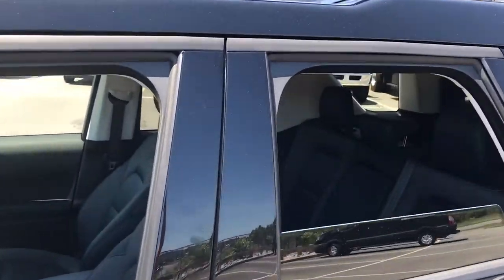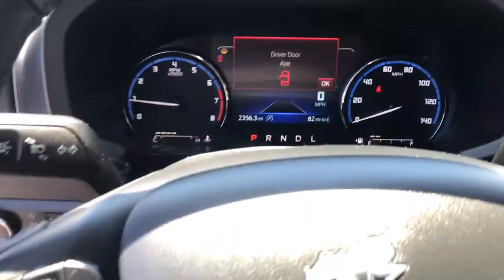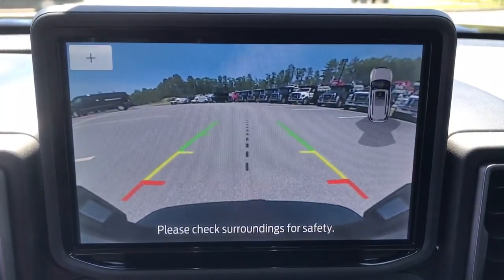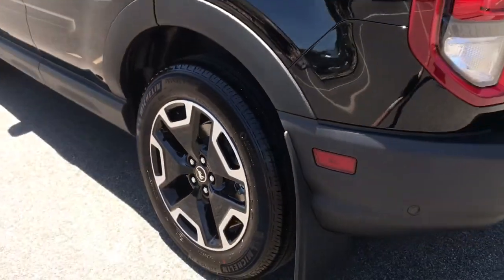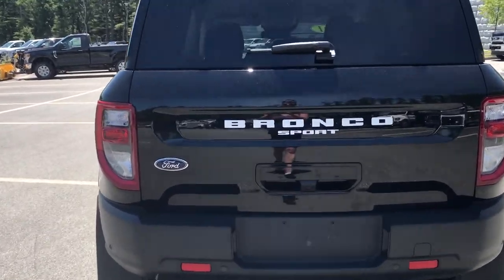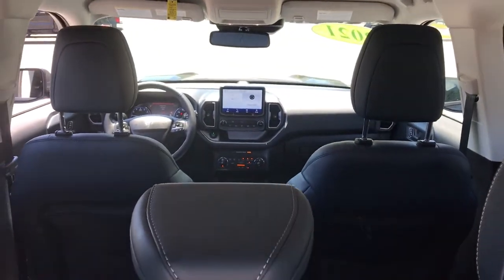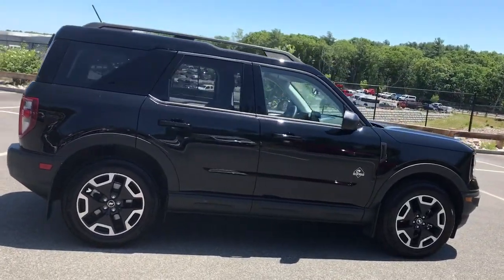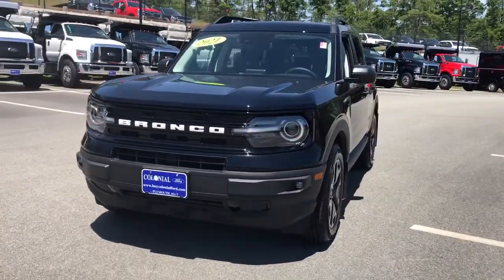2021 Ford Bronco_Sport Plymouth, Cape Cod, Raynham, Hanover, Braintree, MA N9938B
Shadow Black Used 2021 Ford Bronco_Sport available in Plymouth, Massachusetts at Colonial Ford of Plymouth. Servicing the Plymouth, Cape Cod, Raynham, Hanover, Braintree, MA area.
2021 Ford Bronco_Sport Outer Banks 4WD 1.5L - Stock#: N9938B - VIN#: 3FMCR9C67MRA64707

: Highlights of this 2021 Ford Bronco Sport include: Serviced here Non-Smoker vehicle EPA 28 MPG Hwy/25 MPG City! CARFAX 1-Owner Excellent Condition GREAT MILES 2305! Heated Leather Seats 4x4 Back-Up Camera Satellite Radio ENGINE: 1.5L ECOBOOST CARGO MANAGEMENT SYSTEM Turbo Charged Alloy Wheels. WHY BUY FROM US: We have a strong and committed sales staff with many years of experience satisfying our customers needs. OPTION PACKAGES: divider and table ENGINE: 1.5L ECOBOOST auto start-stop technology (STD). SERVICE WORK COMPLETED: Service Work completed on this Ford Bronco Sport includes: Complete Multi-Point Inspection Oil & Filter Change by a Factory Trained Technician Battery Voltage Test Tires Inspected Brake Inspection Emissions System Check Professional Detailed Inside and Out Function Test all Lights Check the Complete Exhaust System Cooling System Inspection Transmission Fluid Inspection Differential Fluid Inspection Function Test all Options & Accessories. Fuel economy calculations based on original manufacturer data for trim engine configuration.